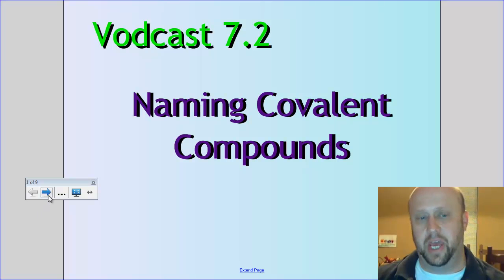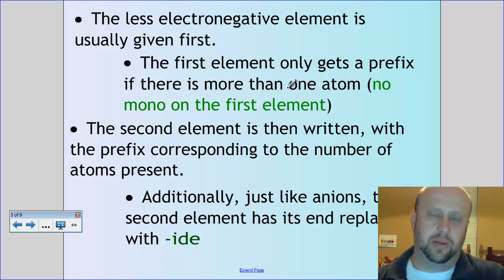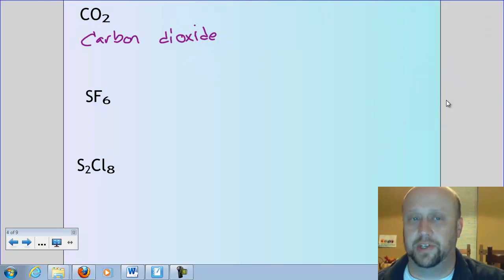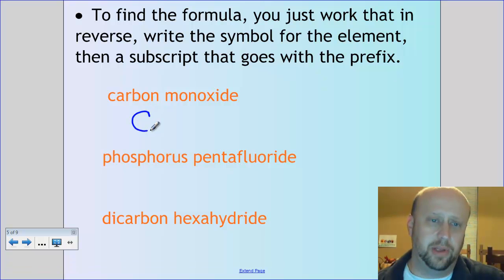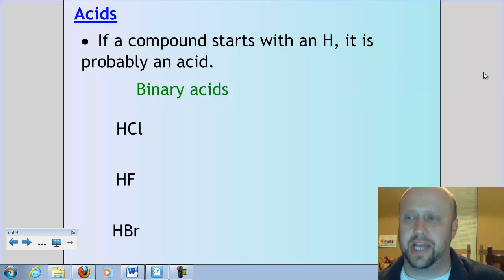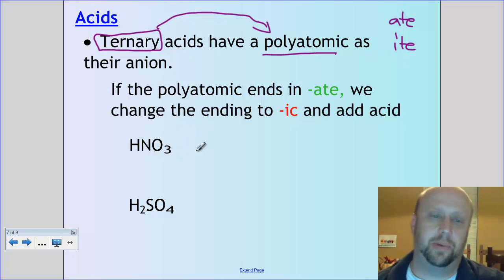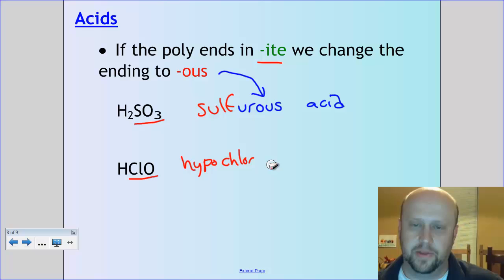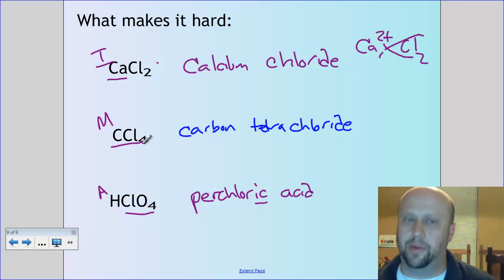vodcast 7 2 covalent naming ios